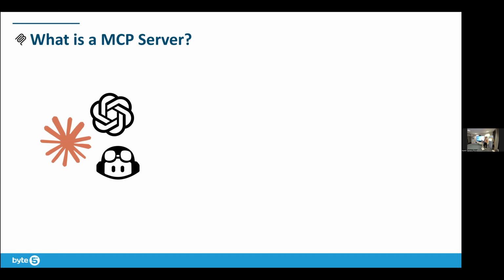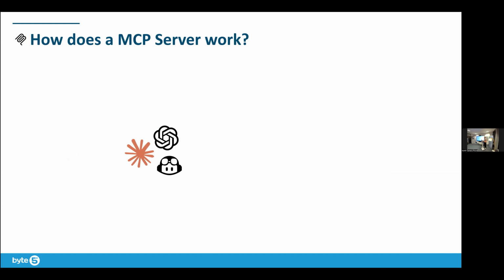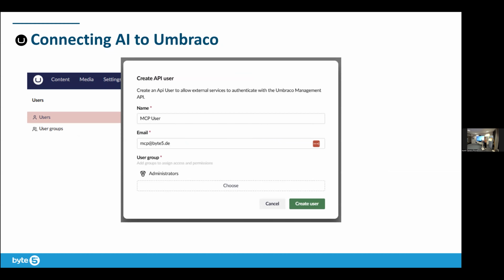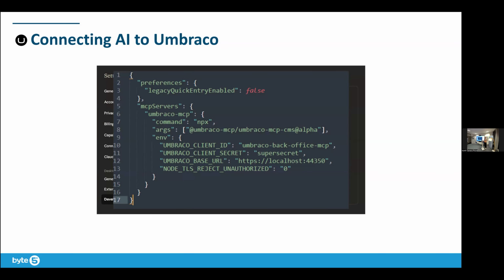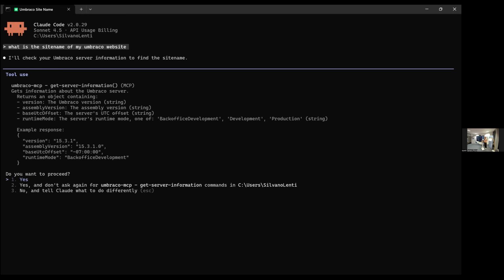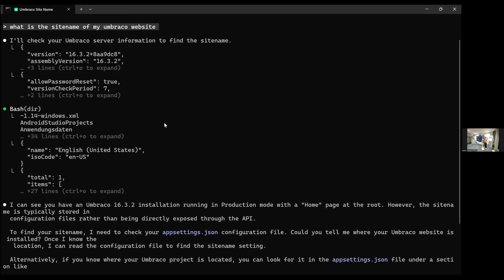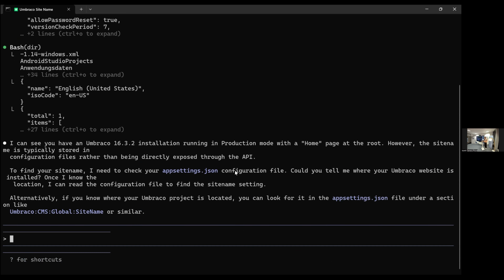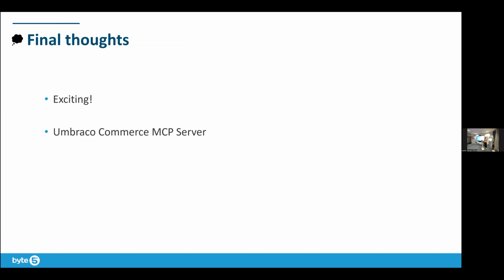Umbraco's MCP Server - Your friendly AI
Silvano Lenti, one of our.NET-Developer, has taken a closer look at Umbraco's MCP Server and what you can do with it. Check it out!

It's the recording of our Cheese Night, the first Meetup in Germany for several years. If you want to be part of our Umbraco Community in Germany, sign up to our meetup group

🎩 byte5 is one of the leading Umbraco Gold Partners, helping organizations build powerful, scalable, and user-friendly digital platforms with Umbraco. With deep technical expertise and a strong community presence, byte5 supports companies in Germany, Austria and Switzerland in getting the most out of Umbraco – through consulting, development, and long-term partnerships.